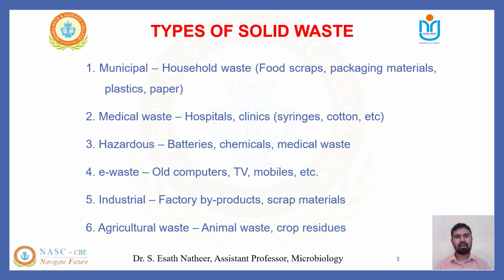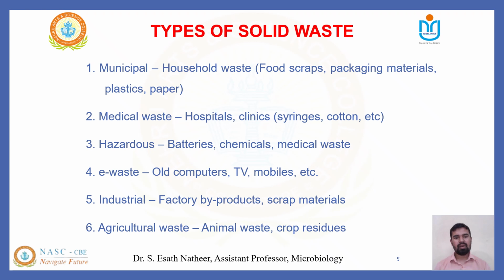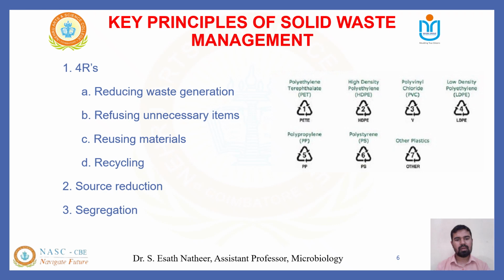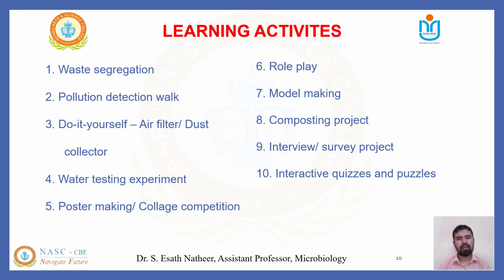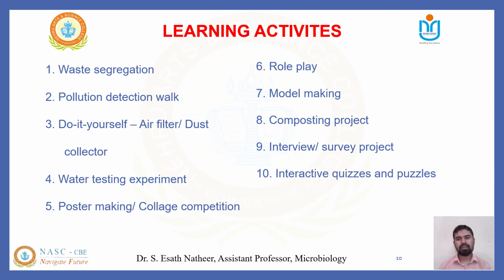Unit 3.6 - Solid Waste Management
In this video, we are goig to see about  what solid waste really is from household garbage to industrial refuse—and the urgent need for effective waste management systems